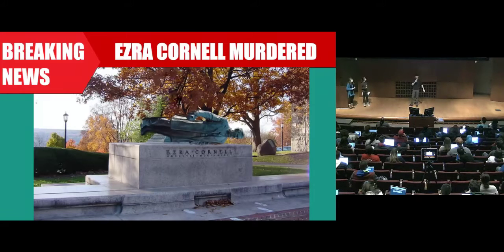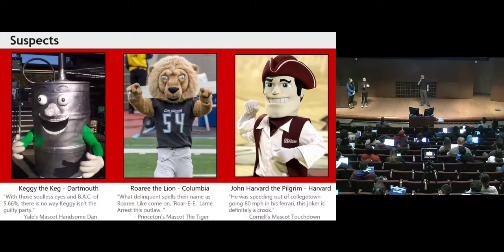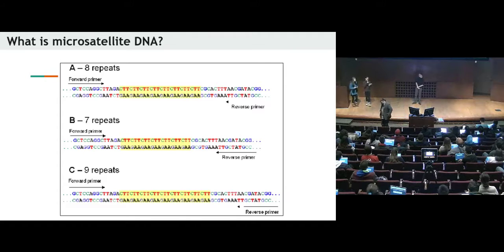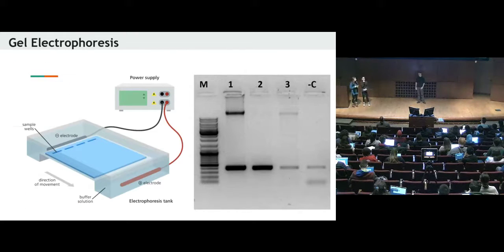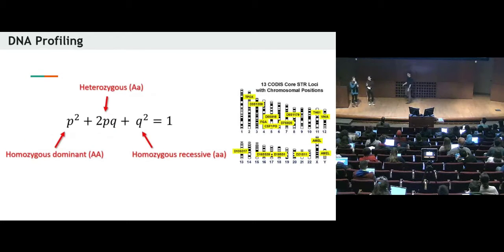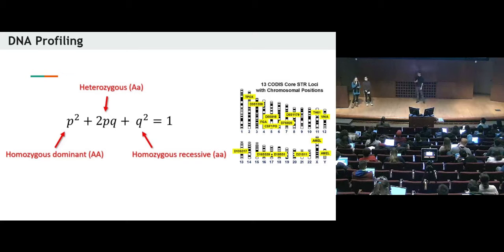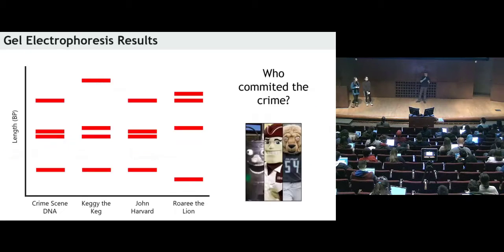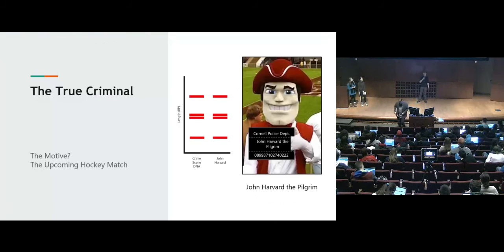Ignite! DNA Talk F19